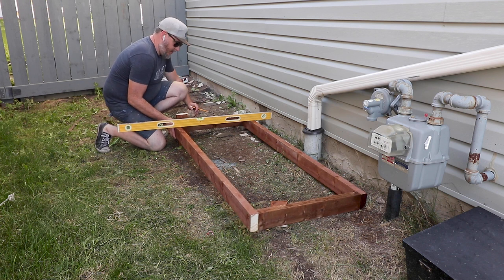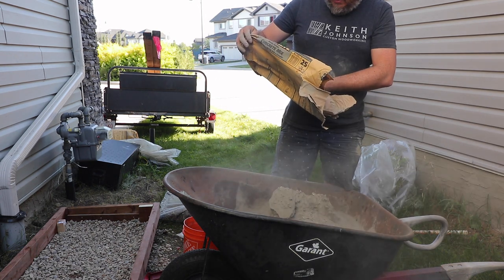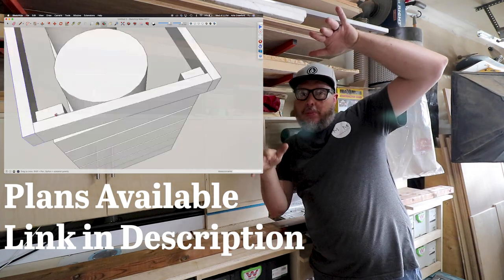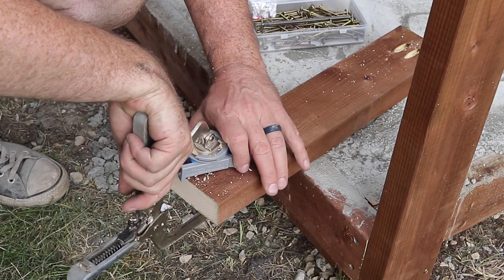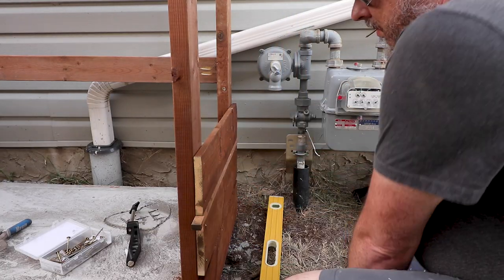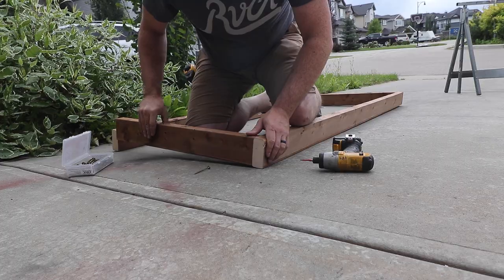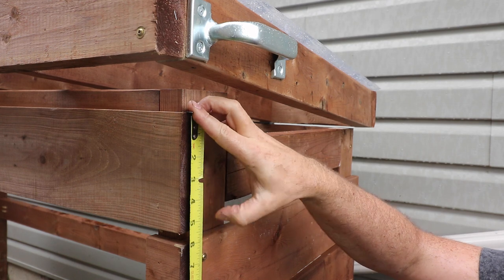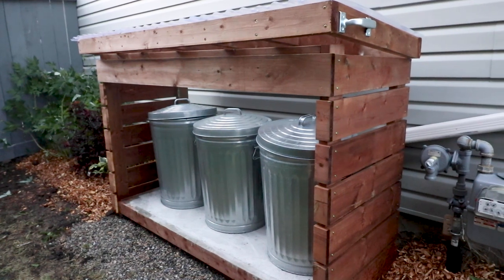How to Make a Storage Shed for Garbage Cans or Lawn Equipment // Trash Storage Idea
We needed to build a storage shed for our garbage. Considering the garage is full of tools, it made send for us to have a shed on the side of the house for the storage of our garbage cans.

Here is how I built this garbage storage shed. Now we just have to get our kids to take out the trash...

Thanks for checking out the build of the garbage storage shed. There are plans on how to build this shed below. This shed can be adapted to store more than just garbage cans. I think this is a great way to store trash in an attractive and sturdy shed.

Kreg K3 jig Combo kit

50MM Lens
lapel Mic